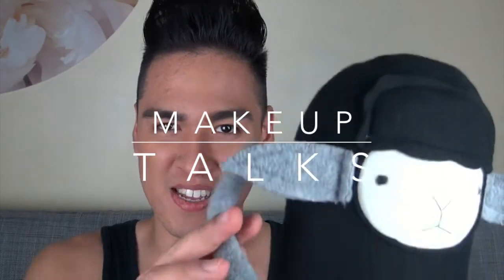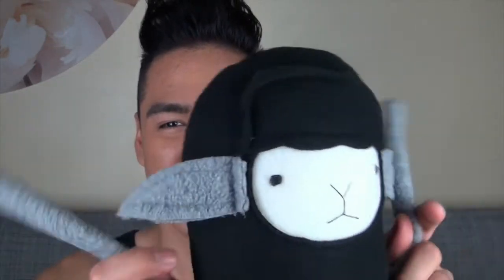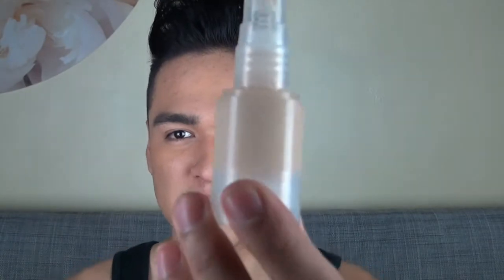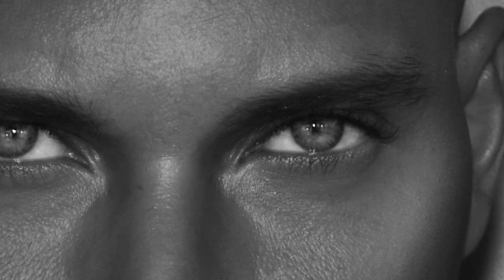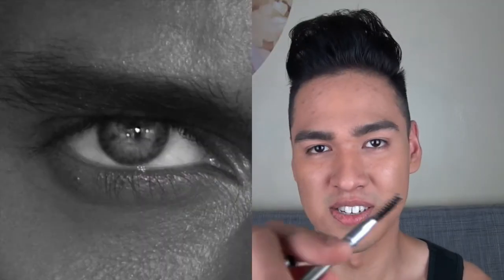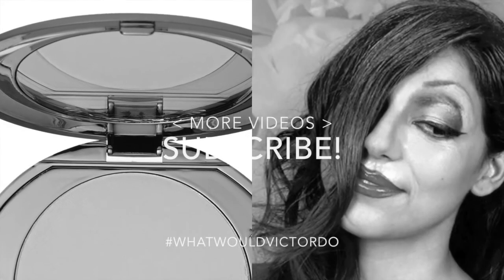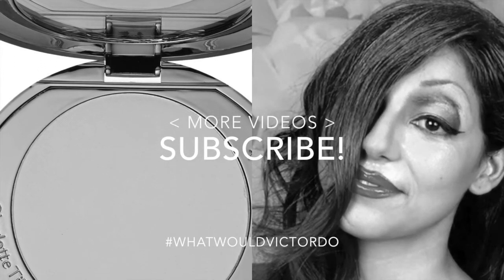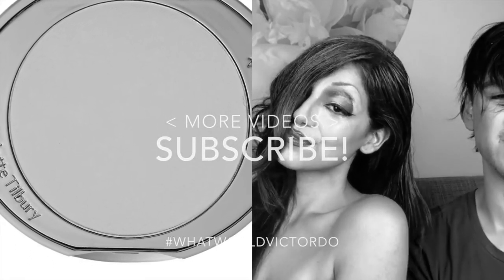Men's Makeup for Photos (AKA Male Grooming) - MAKEUP TALKS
An in-depth video about makeup techniques used to in this photoshoot.